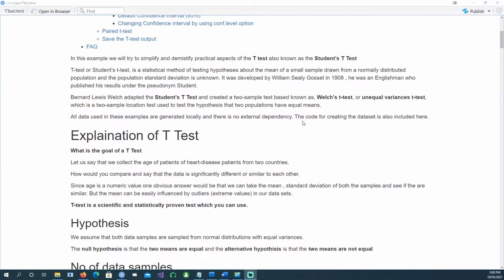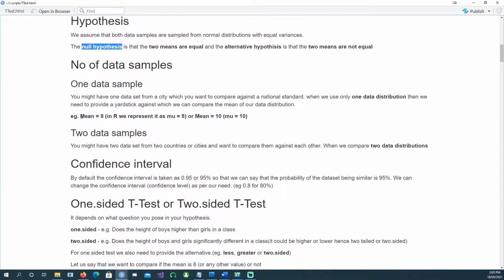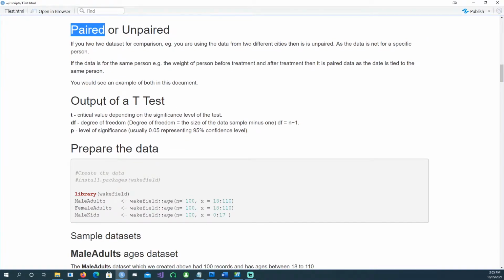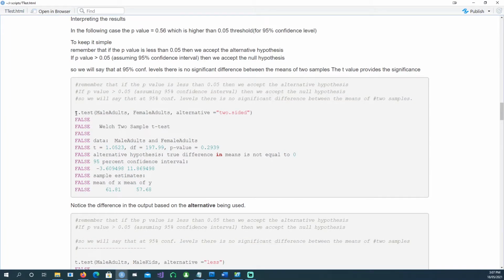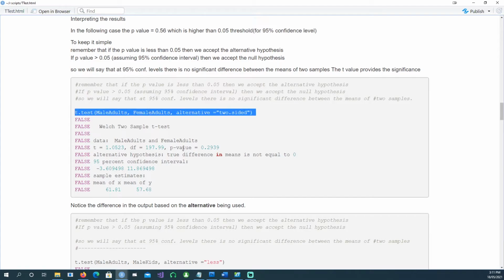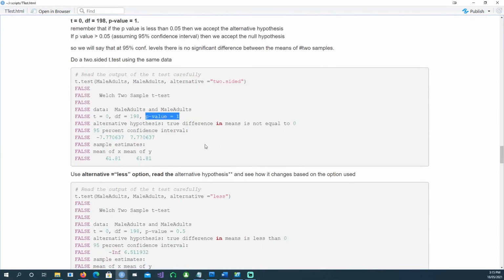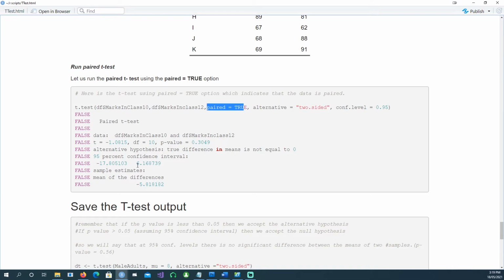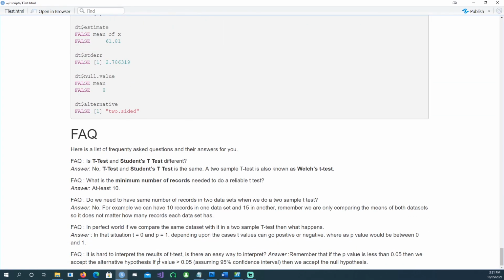[R Beginners] T-Test in R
All practical aspects of T-test in R. Code included